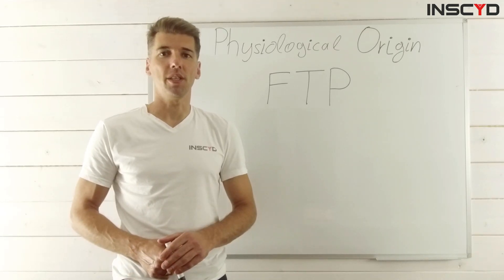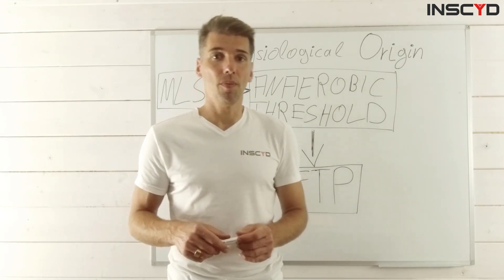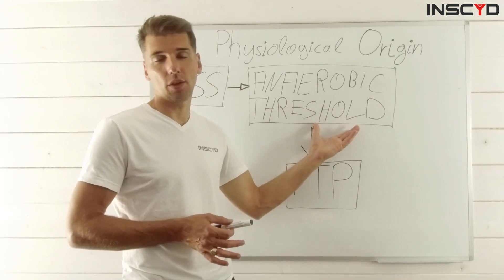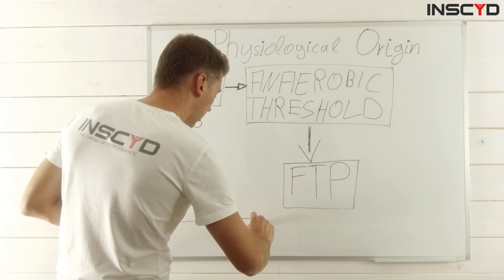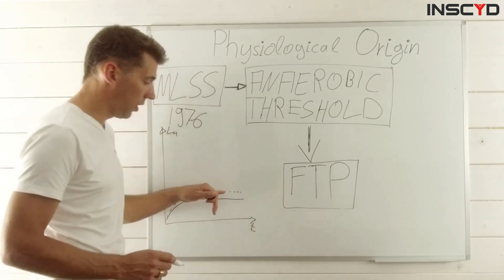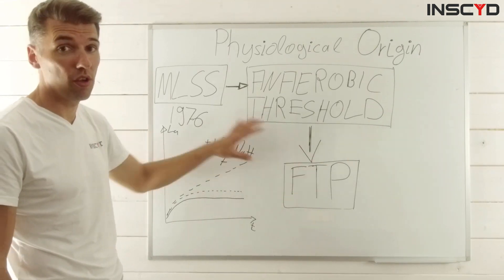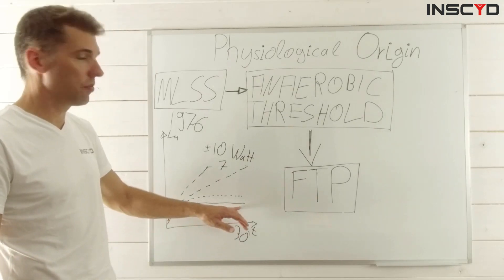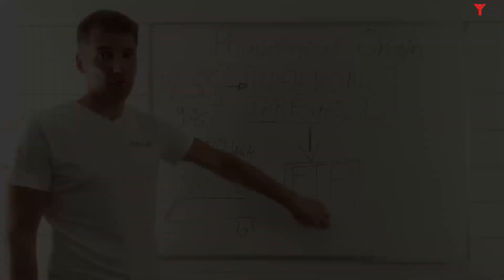INSCYD the Numbers: FTP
Arguably the most common metric in cycling, Sebastian breaks down this classic number -- and what it really means for your fitness.